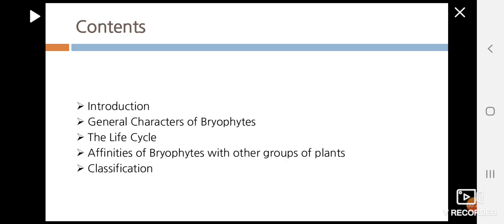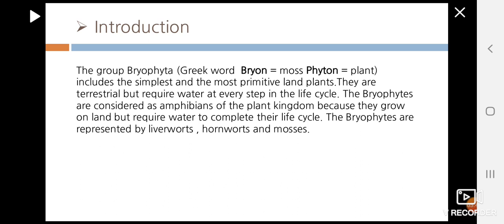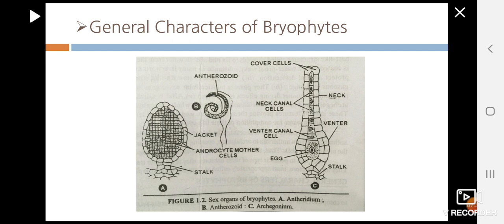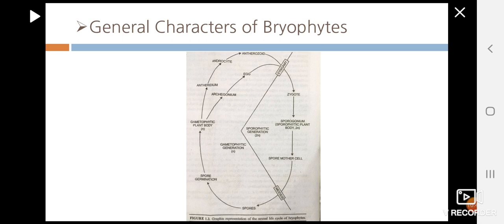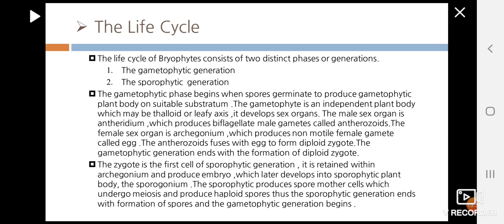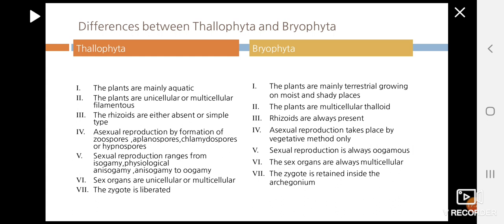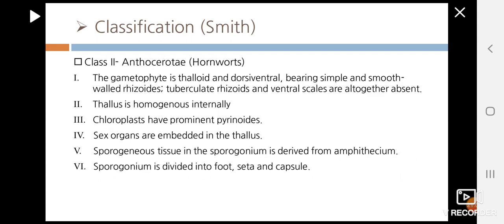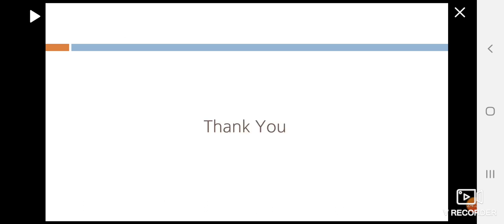Bryophyta-General Characters, Bryophytes-Classification up to class (Smith)